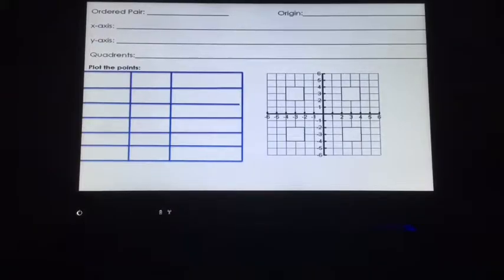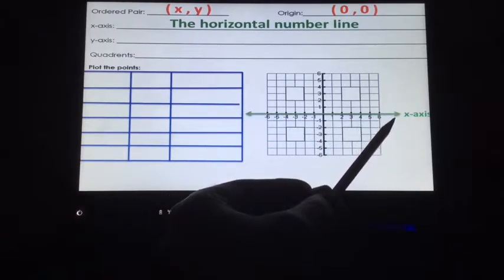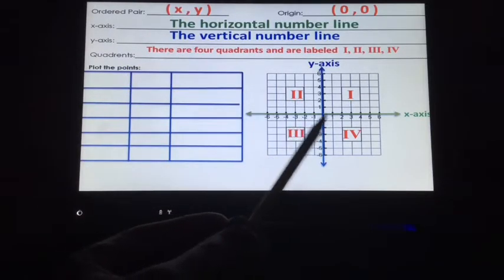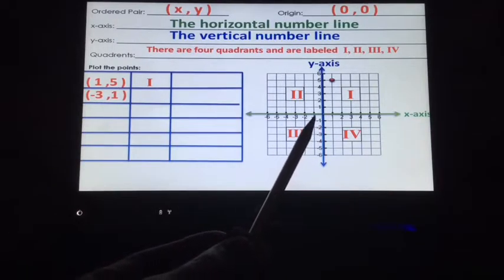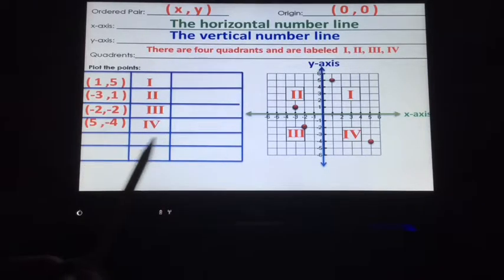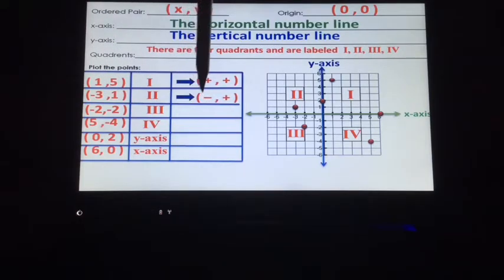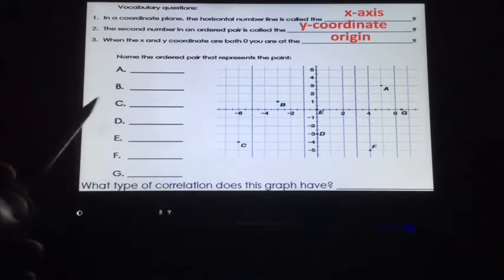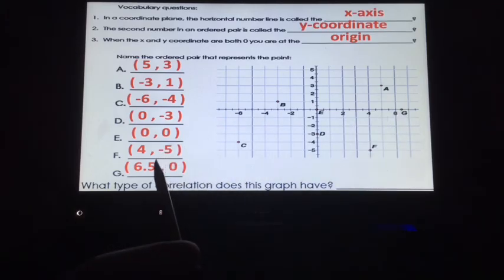HLR Haddad plotting points notes